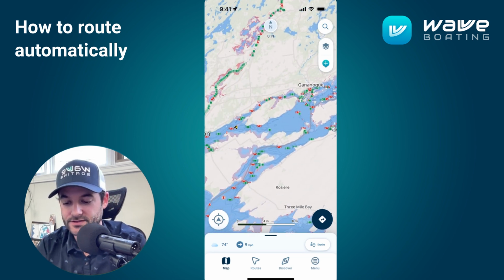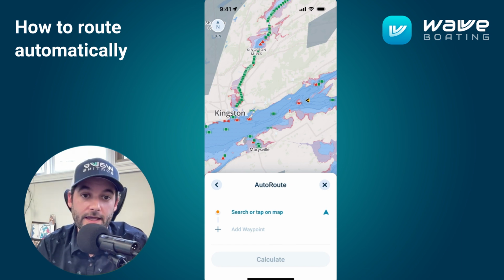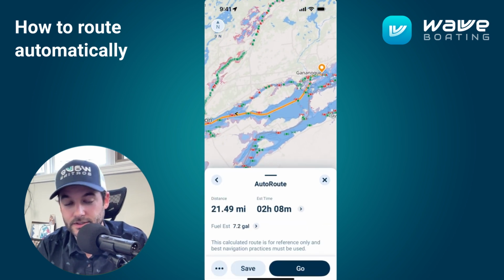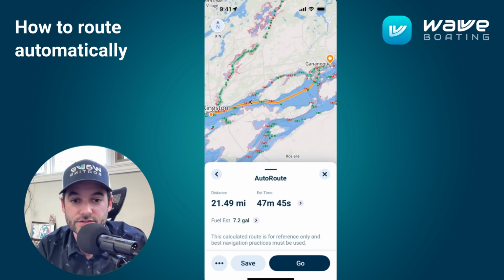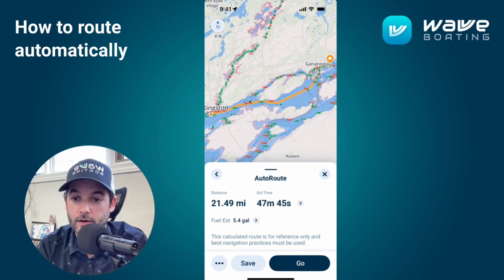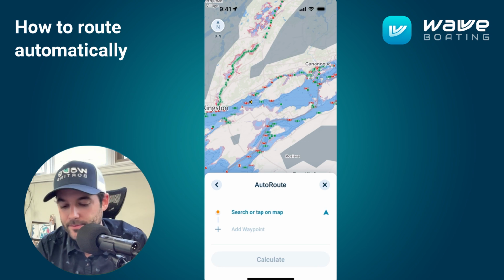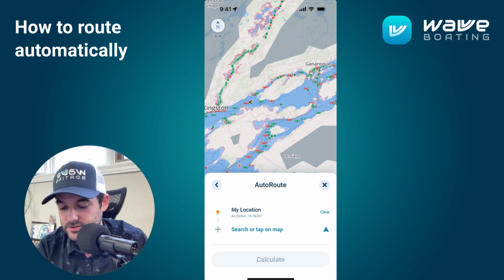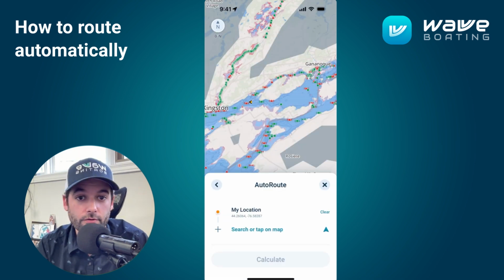How to Route Automatically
Edit: Updated video based on new designs coming soon.

Discover the ease of auto-routing with Wavve Boating! This tutorial will guide you through the simple
steps to create efficient and safe routes for your boating adventures. Learn how to set your destination and let our app do the work for you.